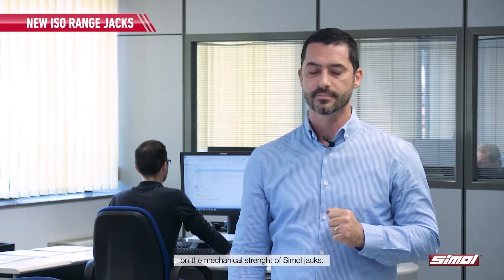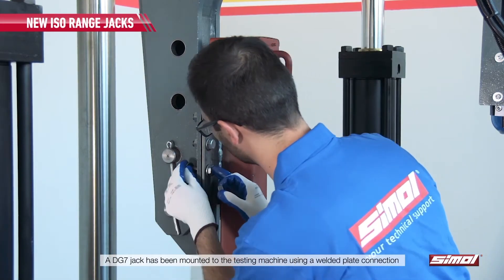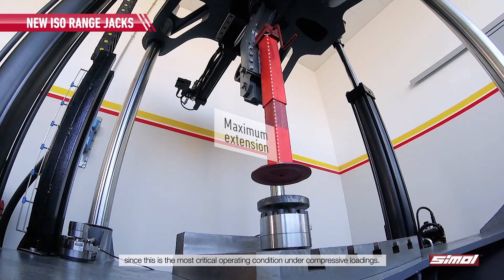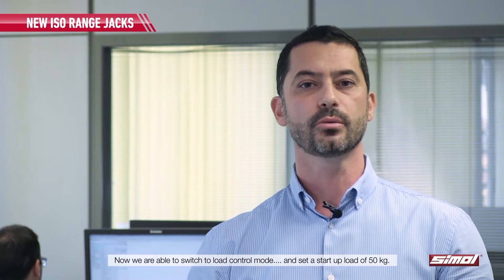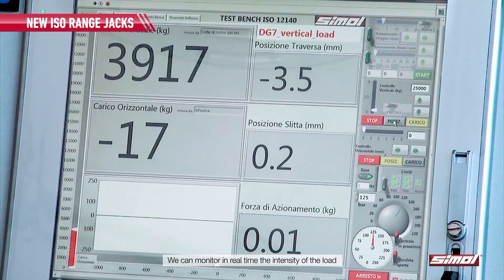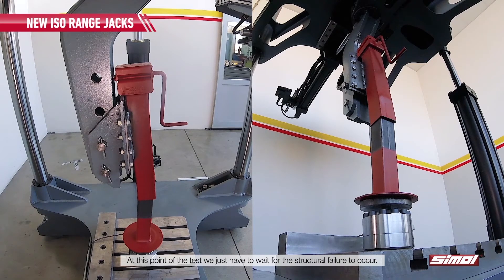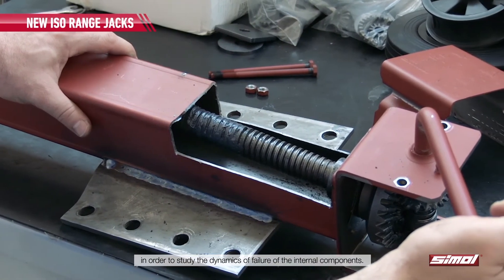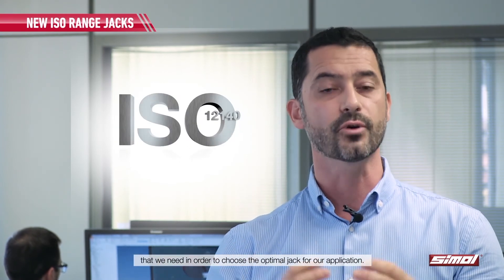SIMOL - Static vertical compressive load test for new ISO range jacks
SIMOL - new ISO range jacks